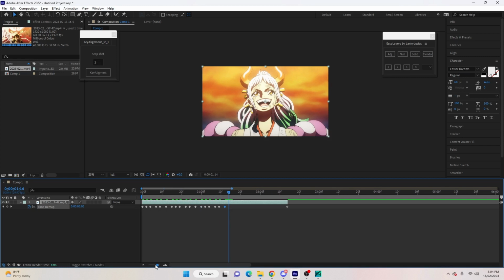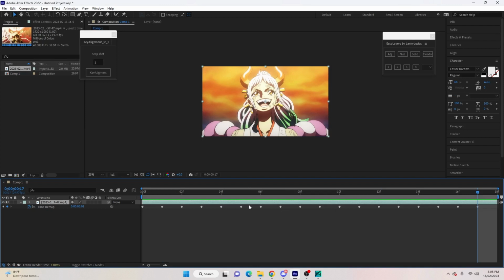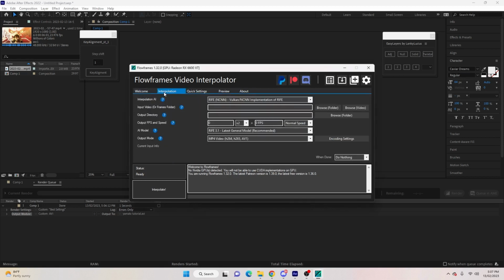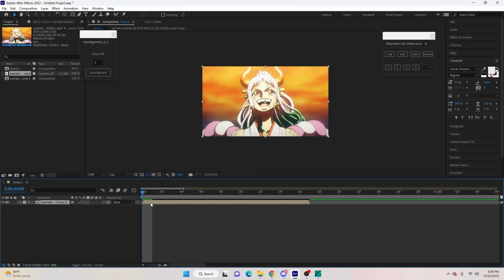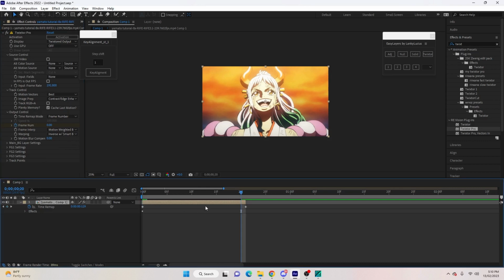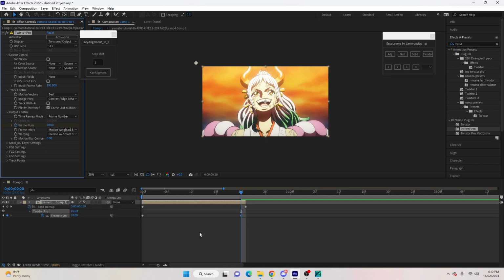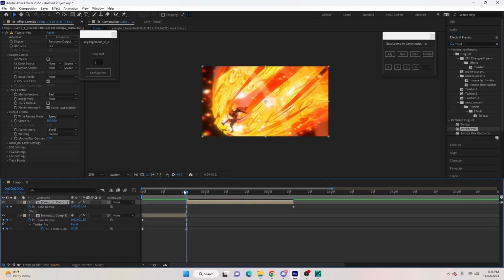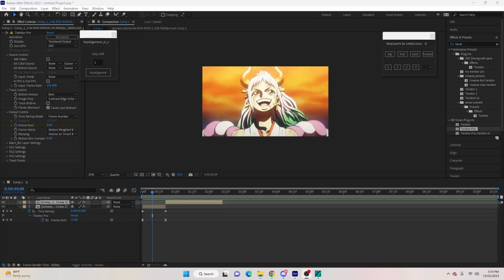Twixtor/Flowframe Method Tutorial (After Effects) Clean/Smooth Twixtor AMV/EDITS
In this tutorial I will show you how to make a clean twixtor edit using twixtor and flow frames, this is the method I use myself :)